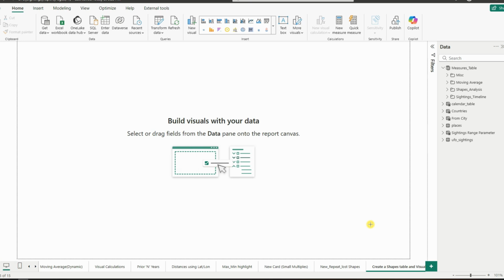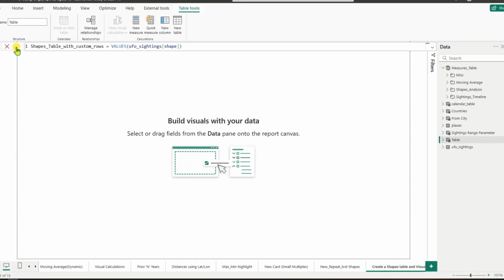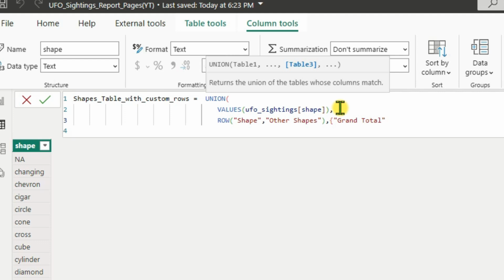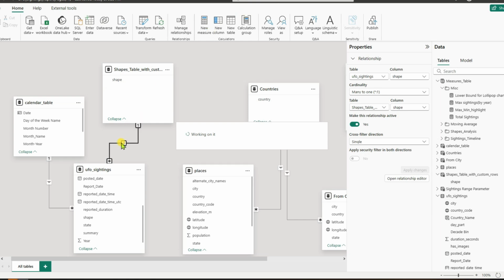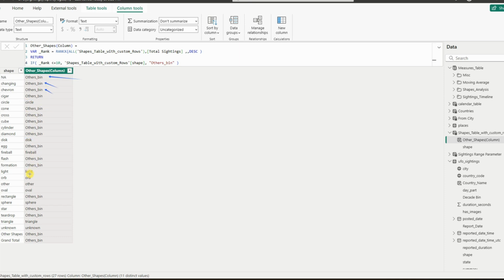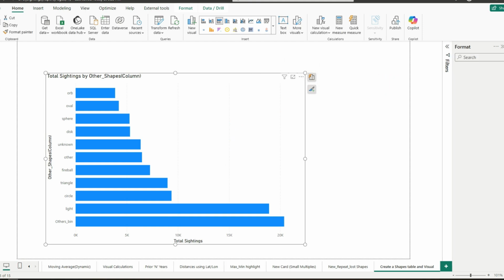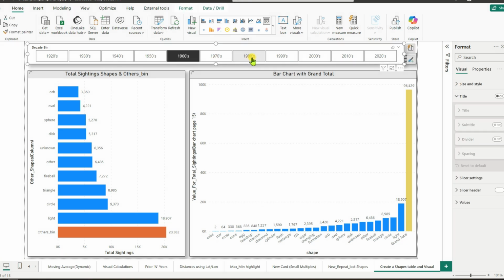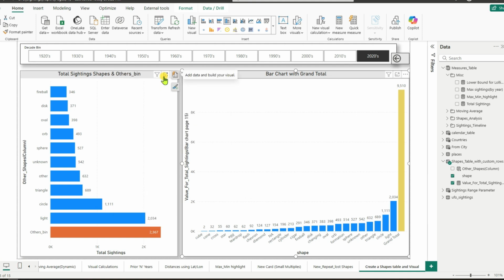Power BI | Add Custom Rows to a Table | other shapes | Grand Total | Bar Chart | Video 14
1.  We will create a new Table and then add custom rows
2.  Establish a relationship in model view
3. Create a conditional column to the new table
4. In the report page add slicer and then  add 2 Bar charts
The values will change dynamically based on the user selections.

TIMESTAMPS
00:00  Create a new shapes table and then add custom rows
03:10  In Model View create a relationship
04:00  Add a conditional column to the shapes table
05:34  Add a bar chart to the report page
06:21  Change the bar color of others_bin
06:55  Add a Slicer (Decade_bin)
07:22  Add another bar chart
08:02  Create a new measure
08:33  Recap and conclusion